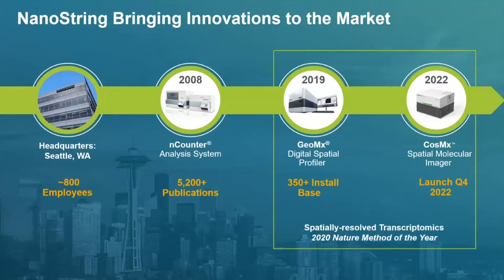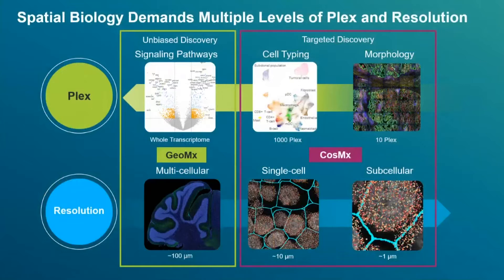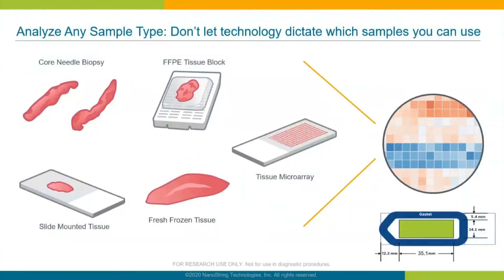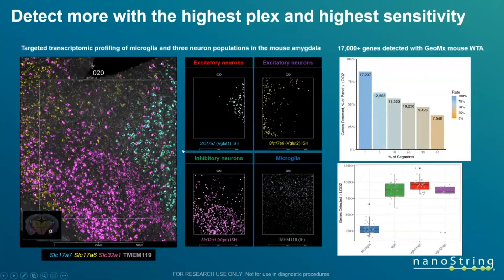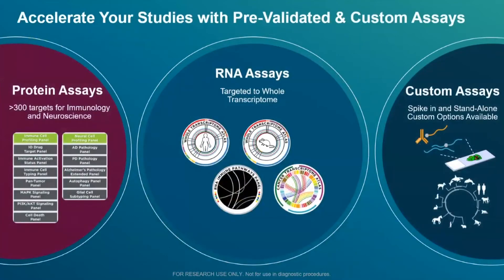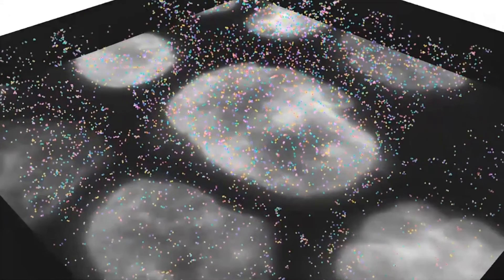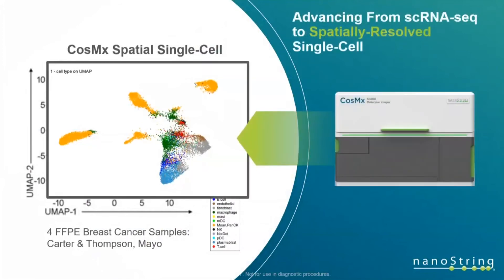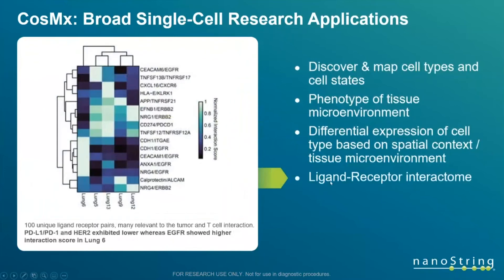220531 NanoString Webinar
Mapping the Universe of Biology with Nanostring Spatial Biology Solutions

Marshall Feterl, PhD.
Senior Technical Sales Specialist, APJ